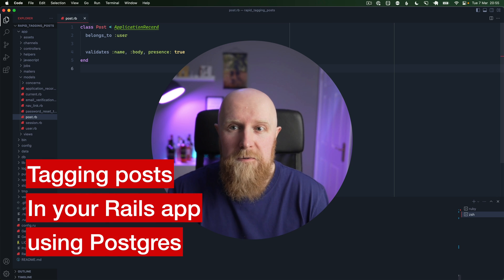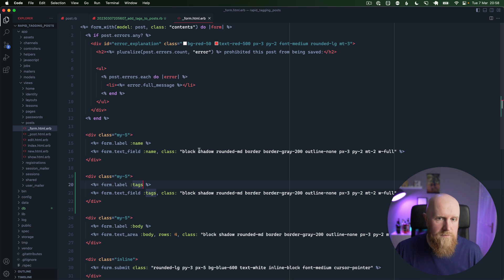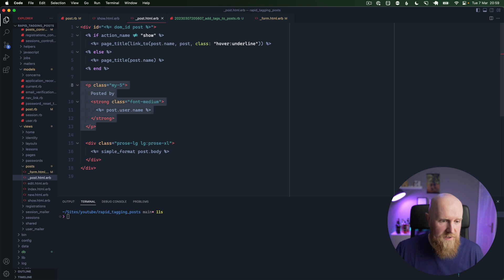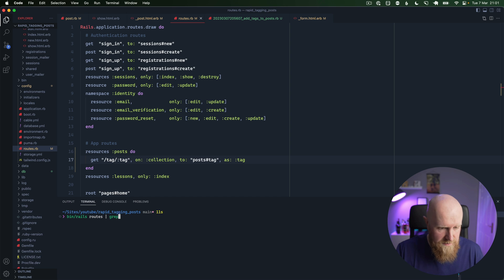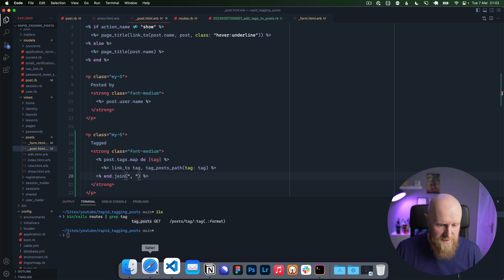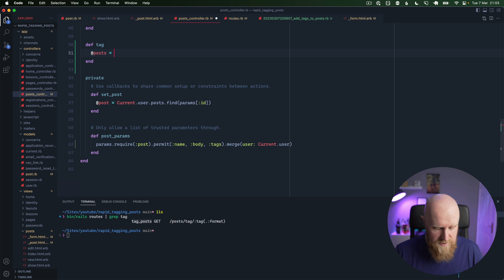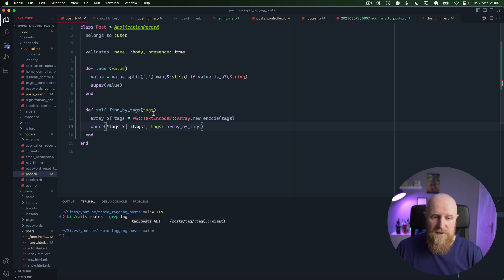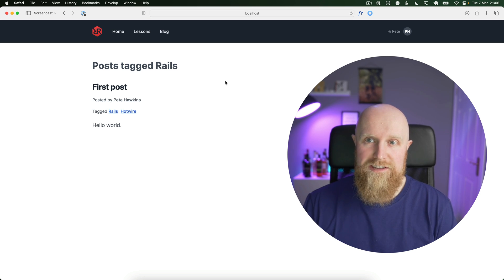Adding tags to content using Postgres’ JSONB in Rails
In this episode I show you how to add tags to your posts using Postgres’ nifty JSONB column. I’ll show you how to add a find_by_tags helper to fetch all posts with a given tag.